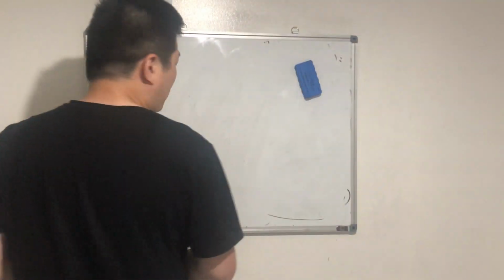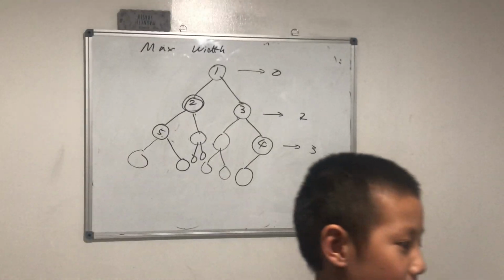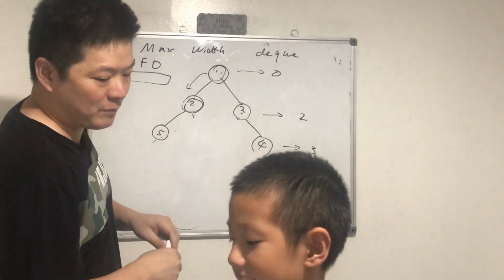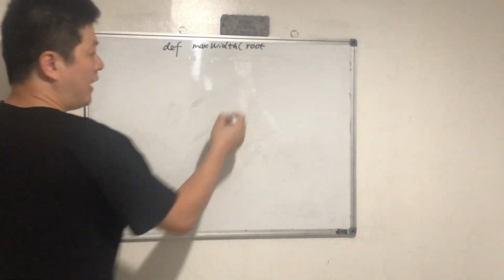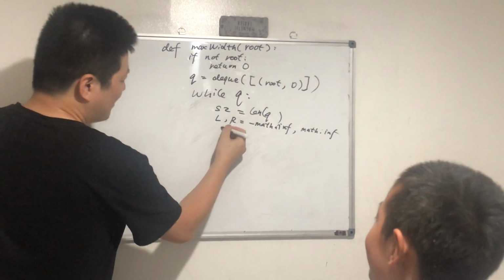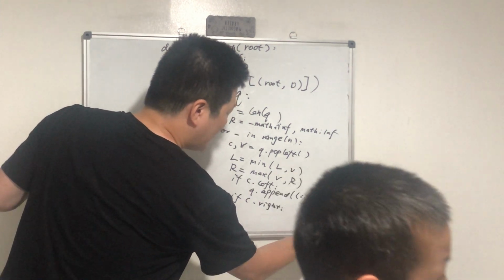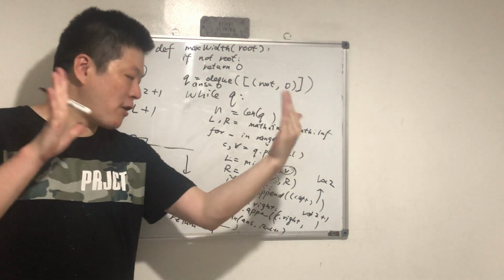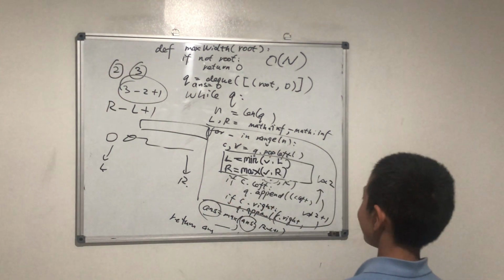Day 210 - Teaching Kids Programming - Breadth First Search to Compute the Max Width of a Binary Tree